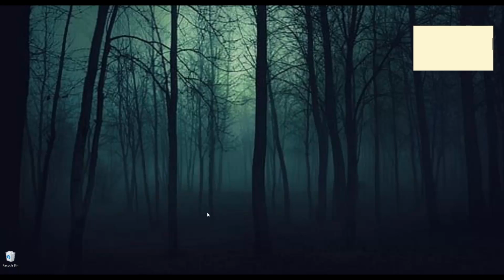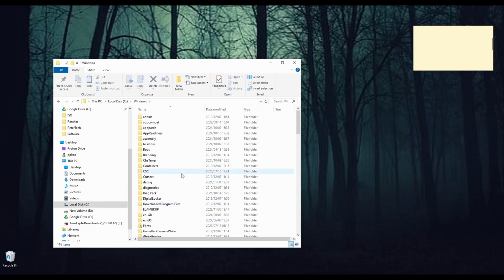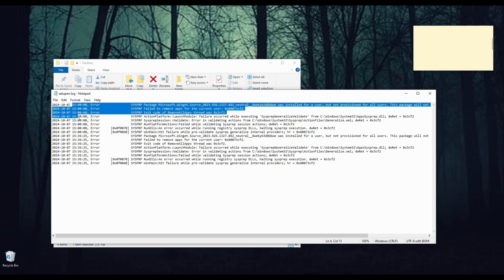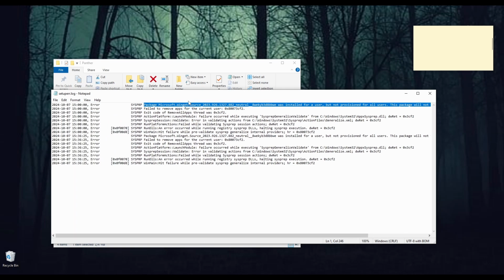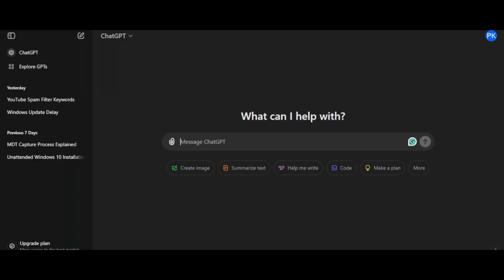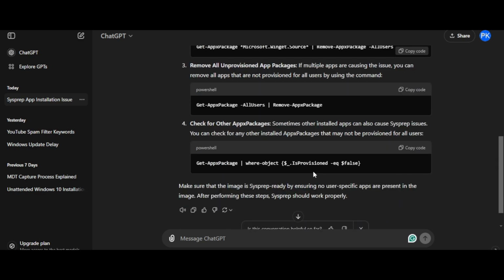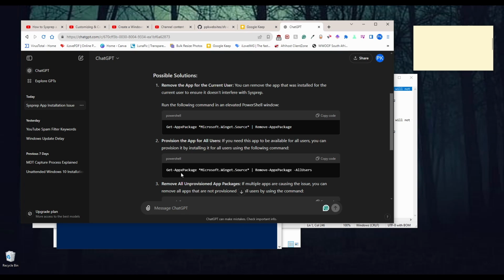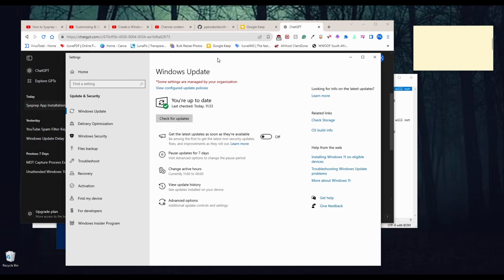Sysprep Validation Error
I'll show you how to fix the sysprep validation error to continue capturing your image.